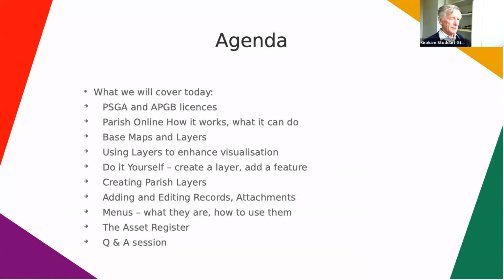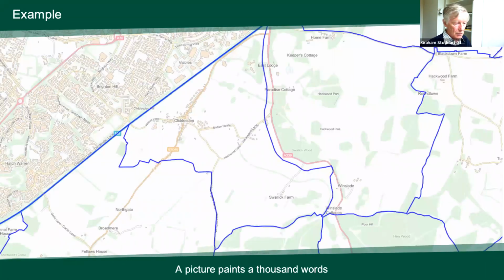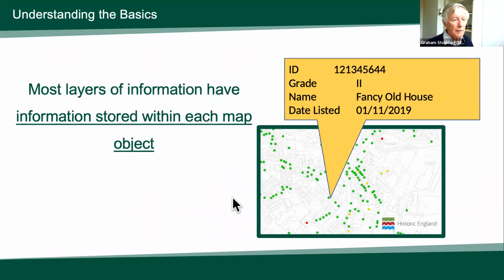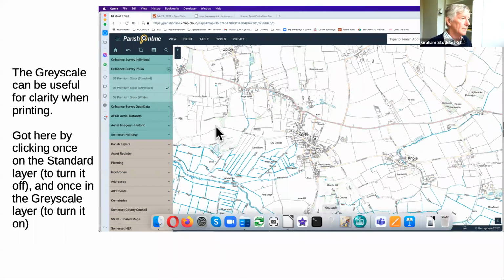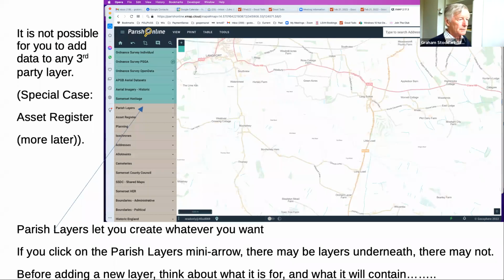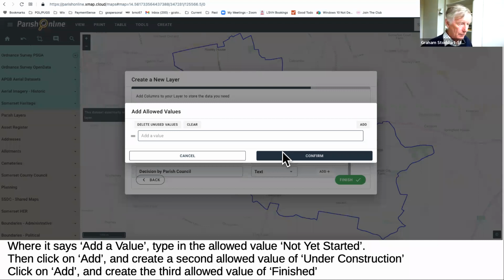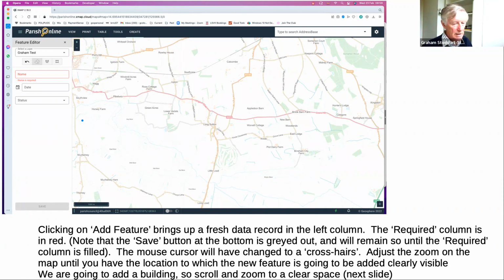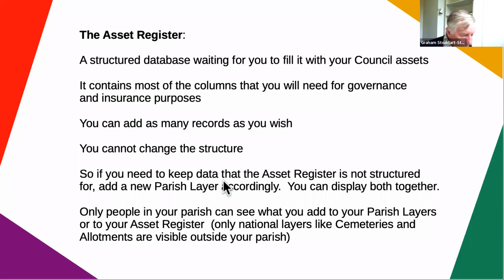Basics101 220607 session10 videotrimmed gss